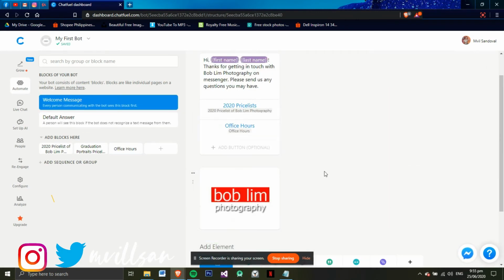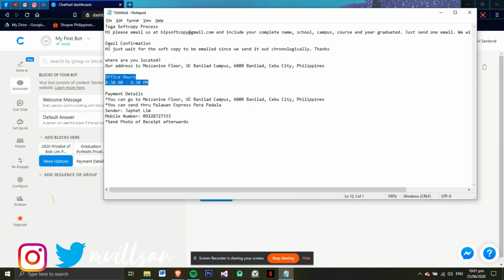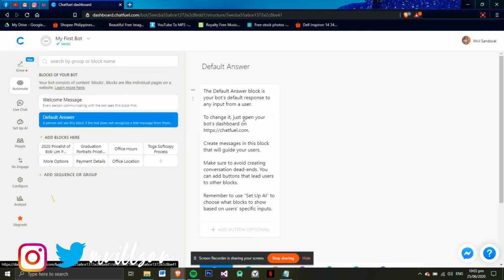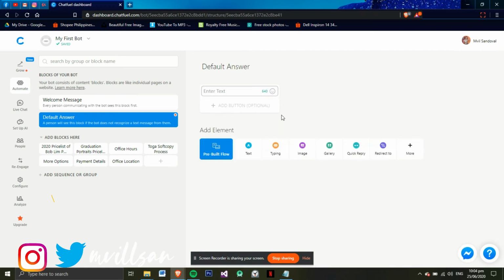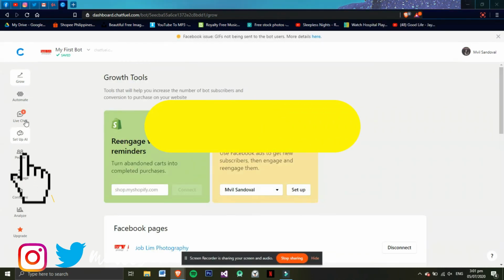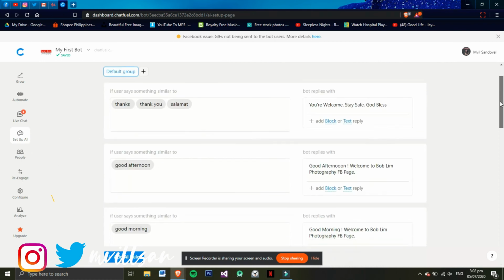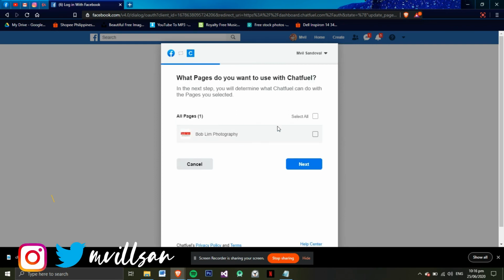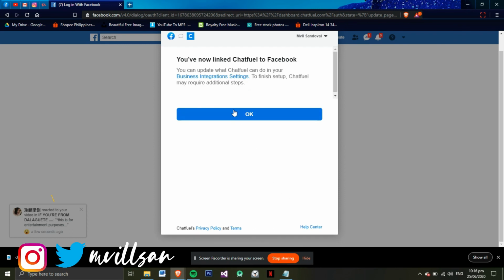HOW TO: Build Facebook Messenger Bot in 10 mins. using Chatfuel | Chatfuel Tutorial x Mvil Sandoval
For those who want to boost their Facebook Page as well as communicate to people much easier, this vlog is dedicated to all of you. I hope I was being able to help you on it.

V#6 HOW TO: Build Facebook Messenger Bot in 10 mins. using Chatfuel | Chatfuel Tutorial x Mvil Sandoval

CAMERA USED : Vivo Phone
VIDEO EDITOR : Wondershare Filmora9
MUSIC USED 🤍 :

🎵 Track Info:

Title: Good Life
Artist: JayJen & Roa
Genre: Dance & Electronic
Mood: Happy